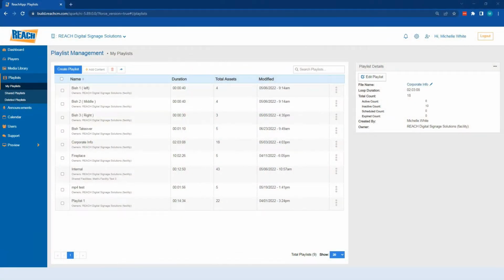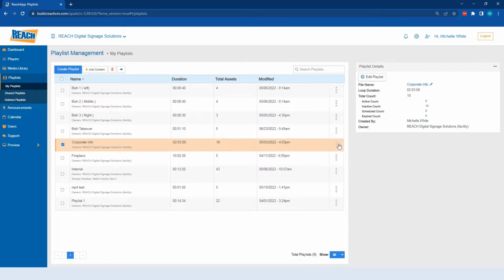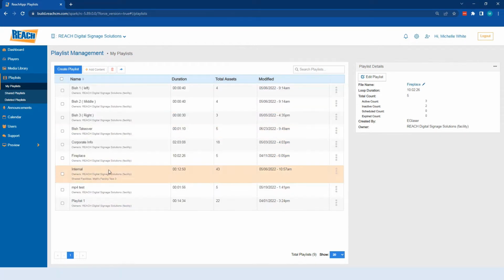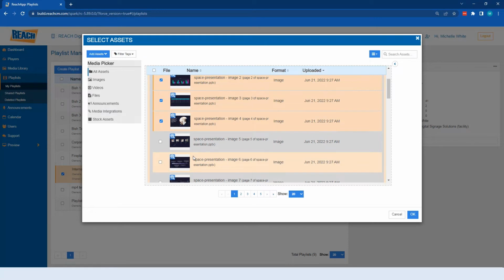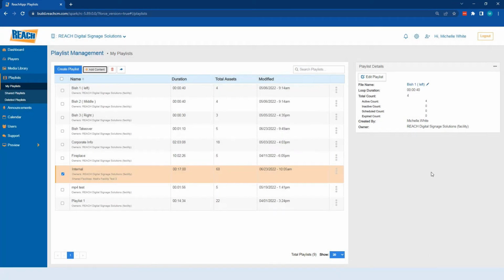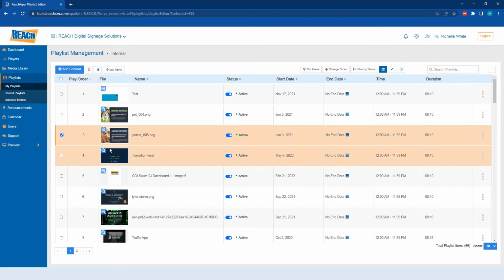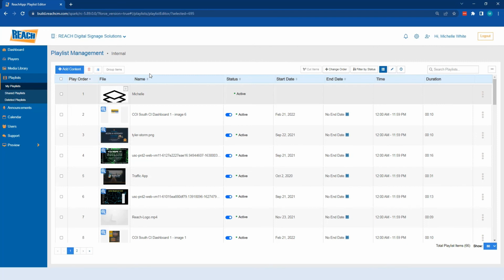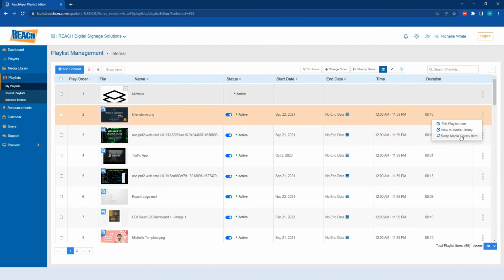Playlist Application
Learn how to manage all of your content in a one or multiple playlists.